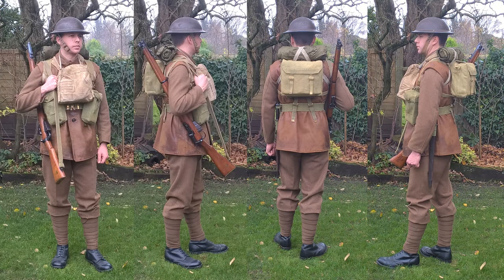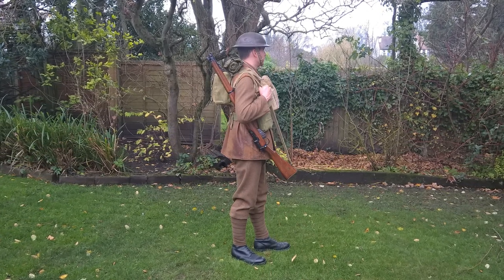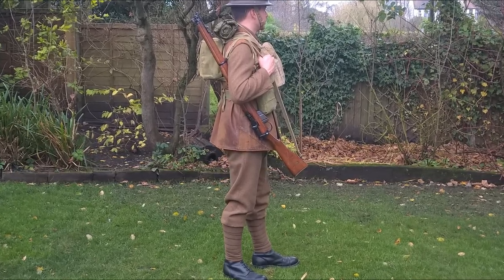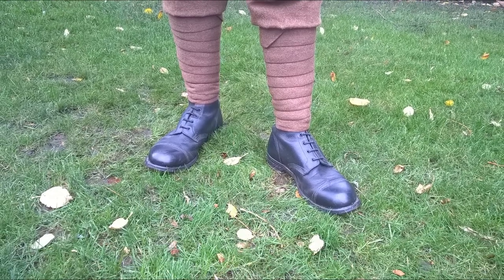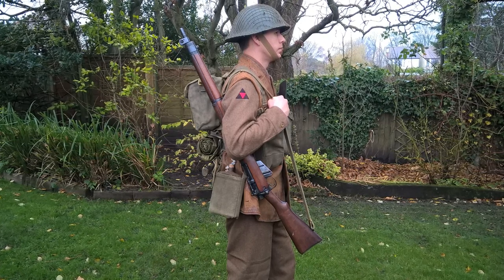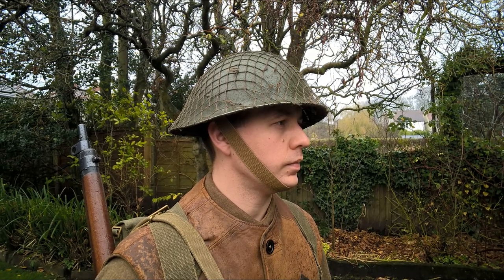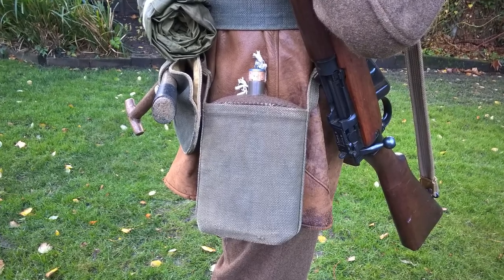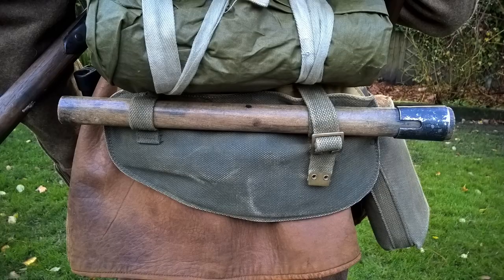British Infantrymen, North West Europe, Winter 1939 - '40 & 1944 - '45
A look at recreations of British Infantrymen during the winter of 1939 - '40 and 1944 - '45.